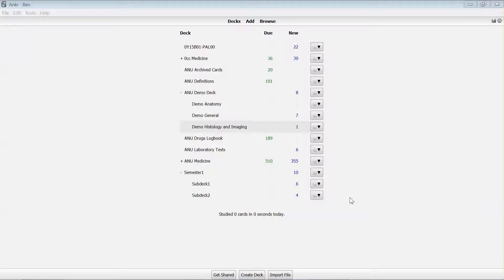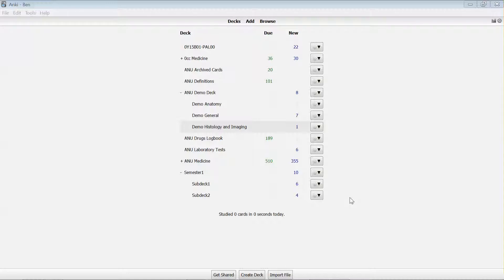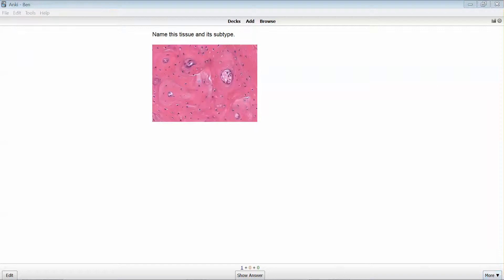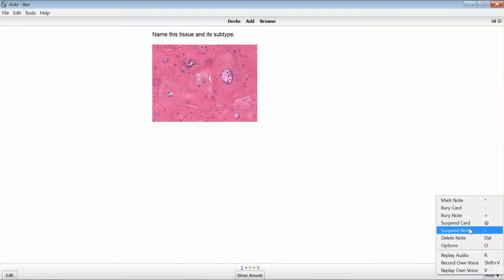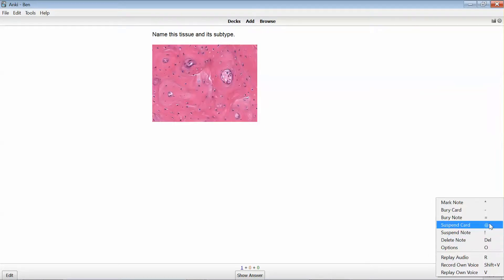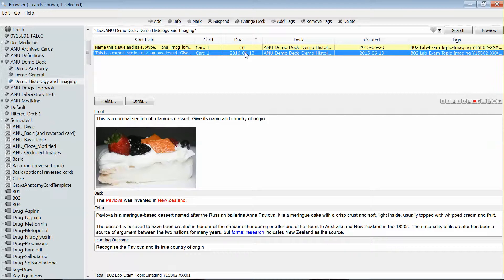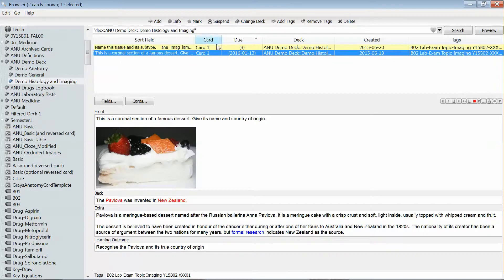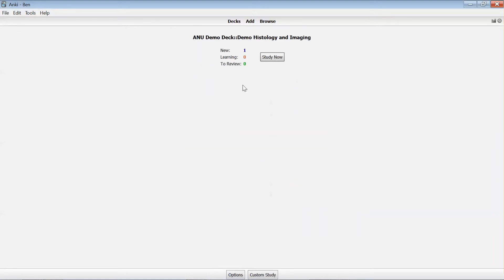S04 - Efficient Anki Study: 06 Using ‘suspend’ to stop seeing cards without deleting them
Suspend is your friend! In this clip you'll see how to remove cards from your review schedule without having to resort to deleting them. This can be useful for removing cards you find very easy, or to temporarily whittle down your cards for review prior to an exam.